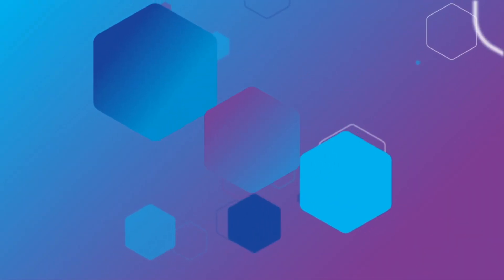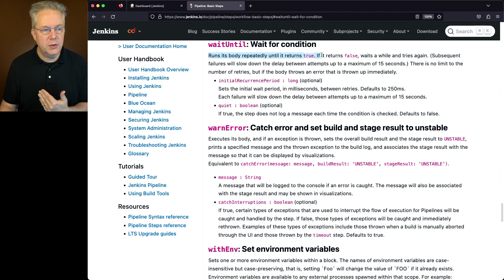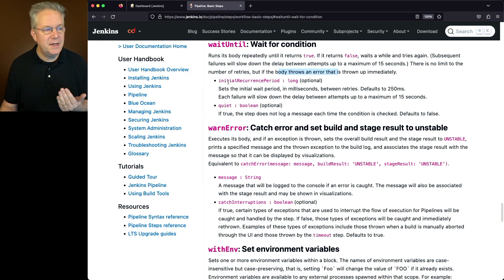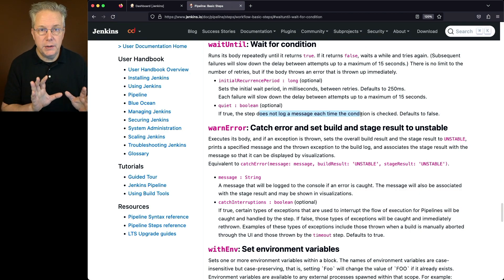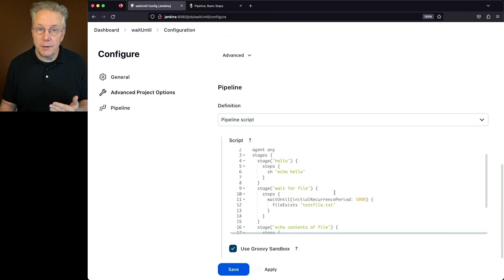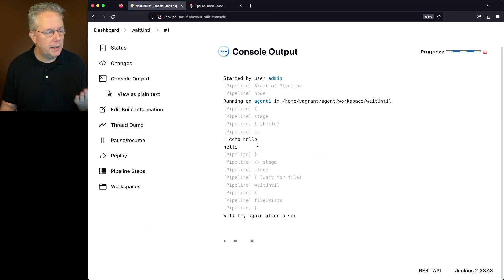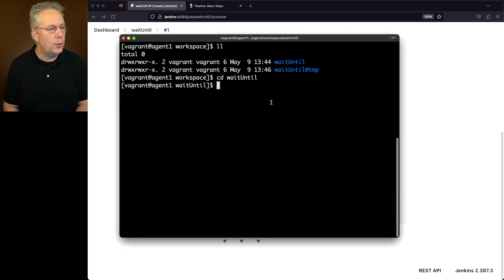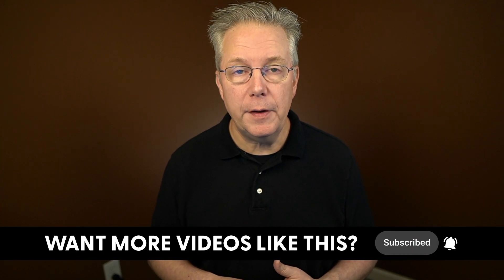What Does waitUntil Mean in Jenkins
Timecodes ⏱:

00:00 Introduction
00:06 Starting point
00:14 Review documentation for waitUntil
01:18 Review sample job
02:00 Run the sample job